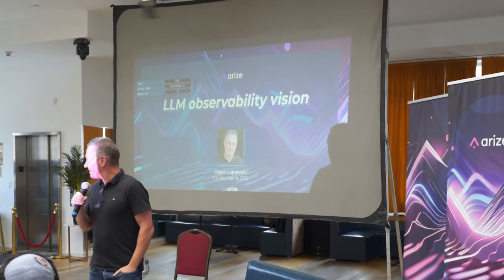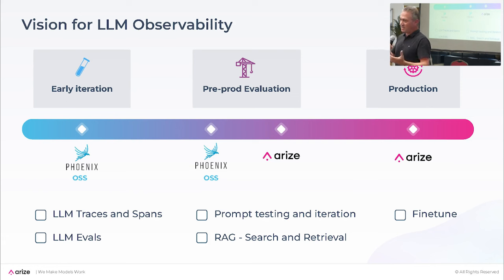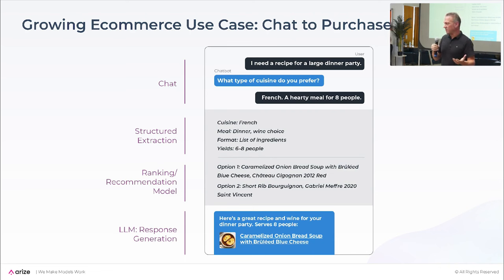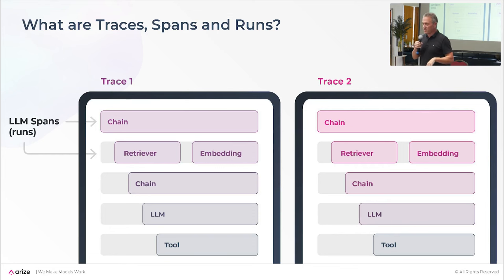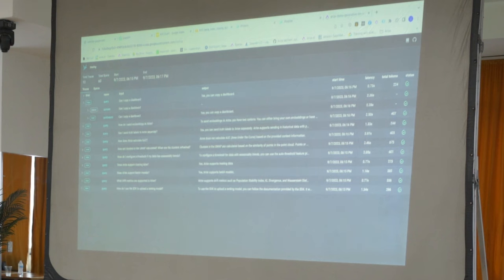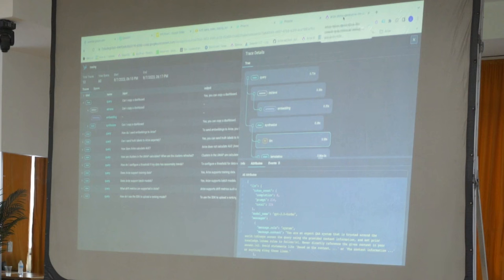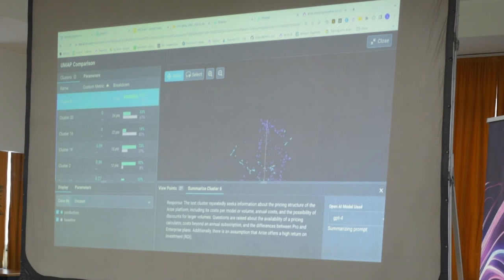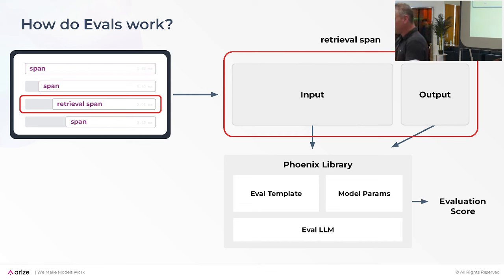Keynote - LLM Monitoring & Observability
Jason Lopatecki is CEO and Co-Founder of Arize AI.

In this keynote, he outlines a vision for LLM monitoring and observability and covers everything from LLM traces and spans to LLM evals, prompt testing and iteration, RAG search and retrieval, and fine-tuning. He covers the wide array of LLM use cases — like chatbots, structured data extraction, summarization, Q&A assistants, web scraping, code generation, and tagging and labeling — before outlining supported LLM span types. He then previews an exciting launch around LLM evals.

This talk was originally delivered at “From Toy To Production: Building LLM-Powered Systems that Work in the Real World,” an event in New York City dedicated to scaling LLM-powered systems from experimental stages to real-world production environments.

Learn more about LLMOps best practices in our course covering LLM evaluation, guardrails, building your own chatbot, chains and agents, and more